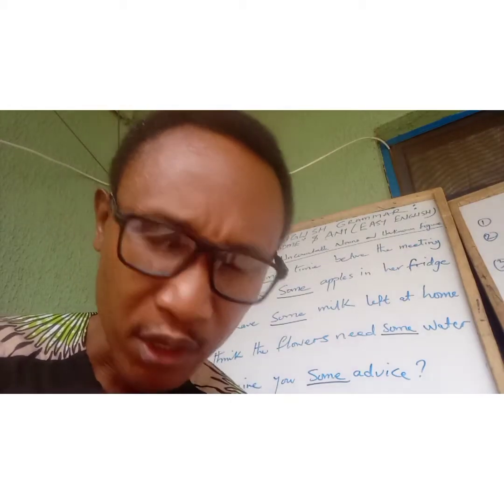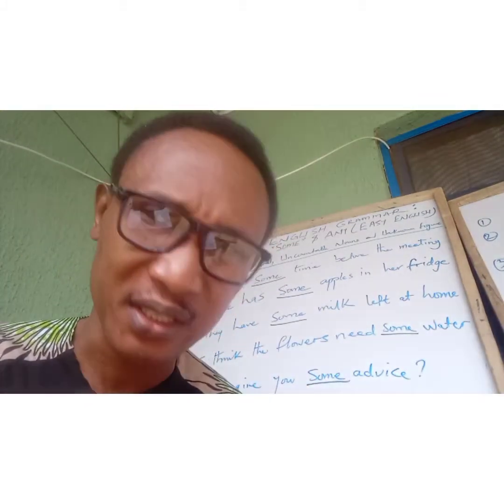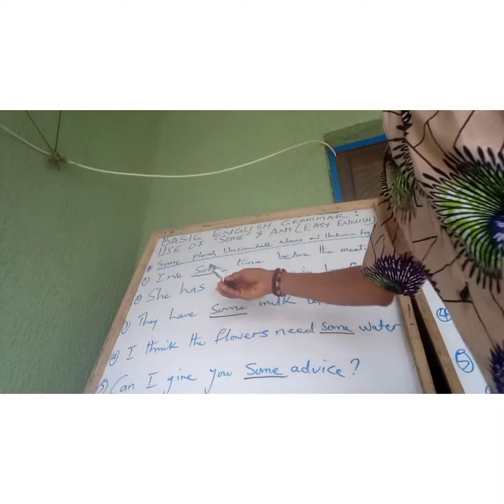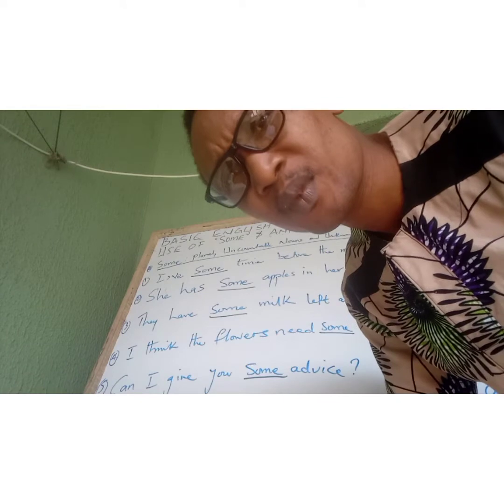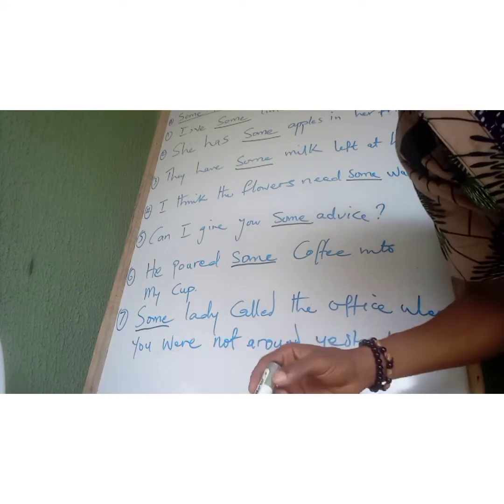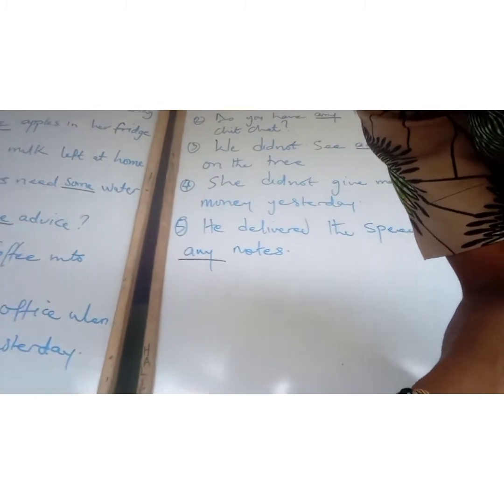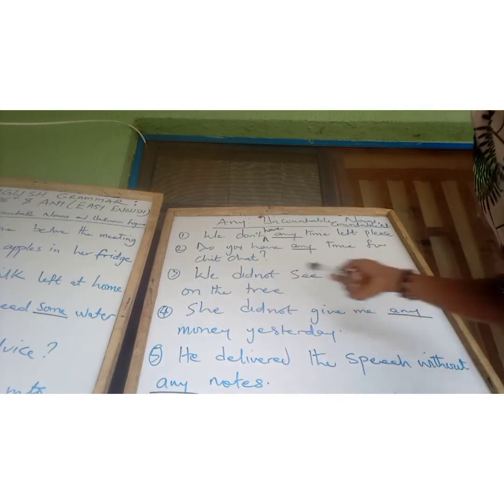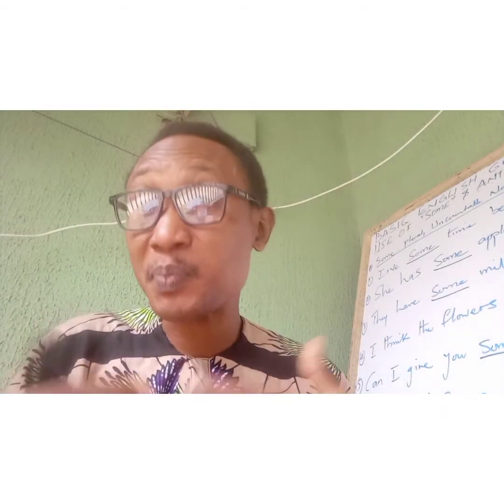BASIC ENGLISH GRAMMAR: THE USE OF "SOME" AND 'ANY' (EASY ENGLISH 💯)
Do you want to speak Fluent English? Do you want to improve your English fluency? This video is for English learners. It also contains various information on: Advanced English practice through frequent use of ENGLISH sentences, English Words and ENGLISH phrases which will help students and individuals Learn English; especially, Basic English, English Conversation and English Concord, better. This video has variety of ENGLISH Grammar, ENGLISH VOCABULARY, and Spoken English expressions. The English language framework deployed in this ENGLISH  Lesson(or video), has been intentionally designed to make ENGLISH Communication easy  for anyone intent on improving his or her ENGLISH skills!!